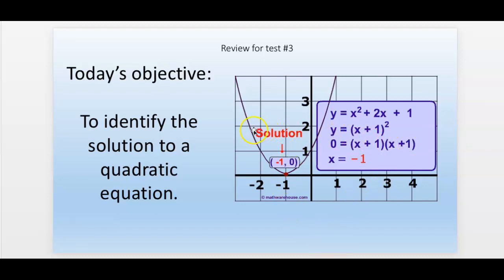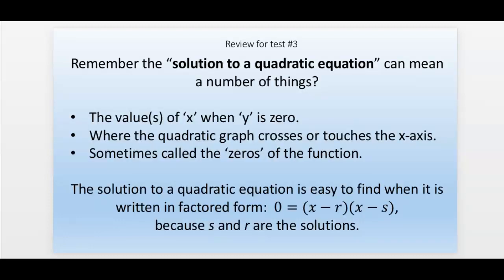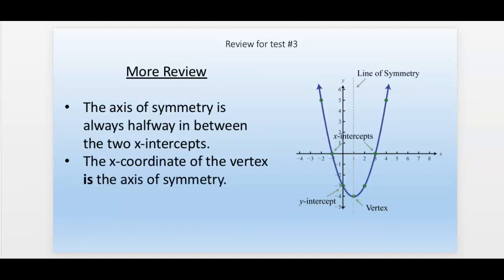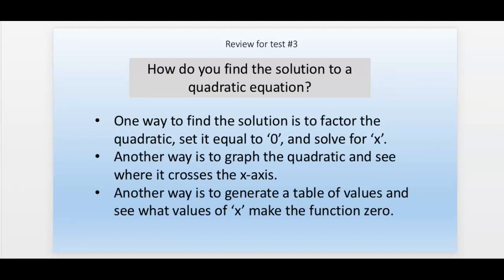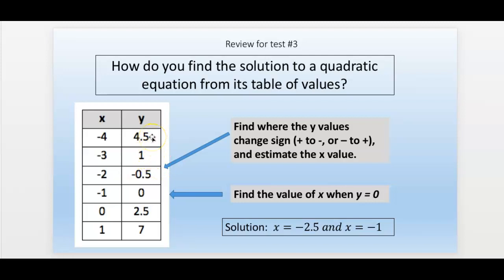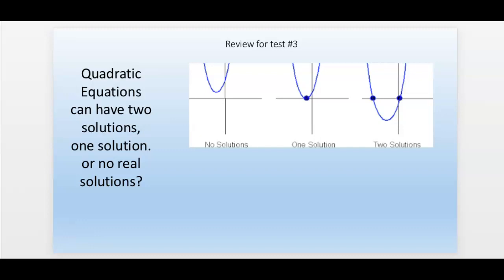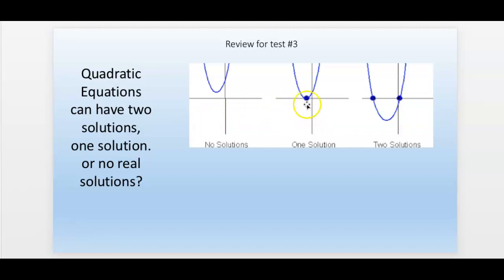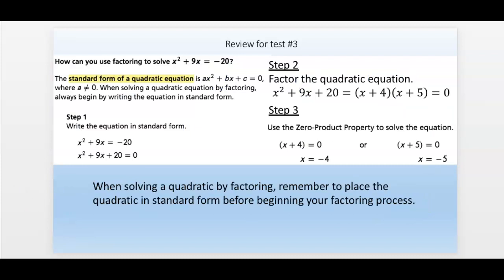Review for test #3 - day 12